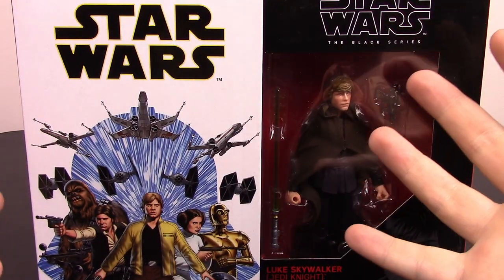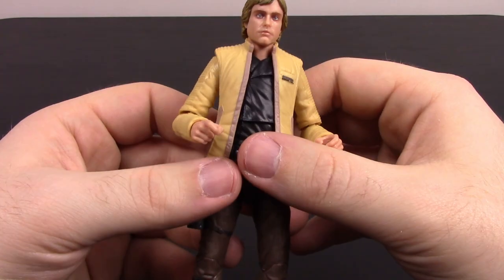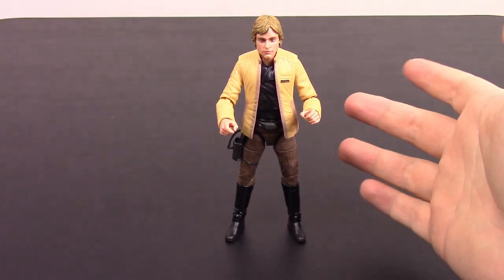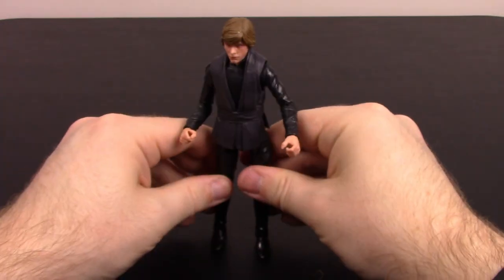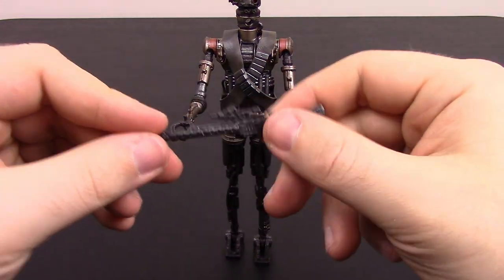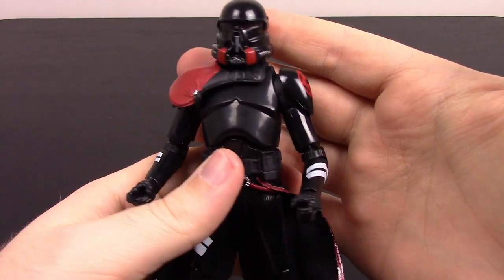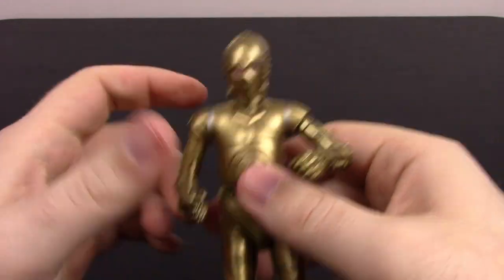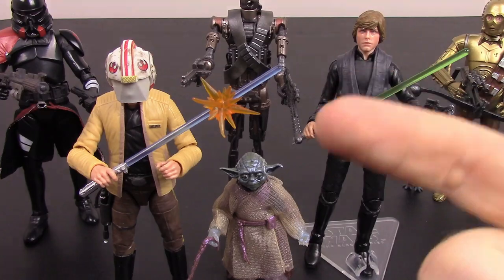Star Wars Black Series Exclusive Figures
Reviewing some exclusive Star Wars Black Series action figures of Con Exclusive Luke Skywalker, Walmart Exclusive Jedi Luke Skywalker and Force Yoda, GameStop Exclusive Purge Trooper, Best Buy Exclusive IG-11, and Target Exclusive C-3PO w/ Babu Frik!

Xbox - FallenRedZeo